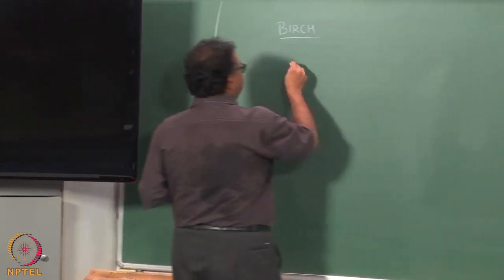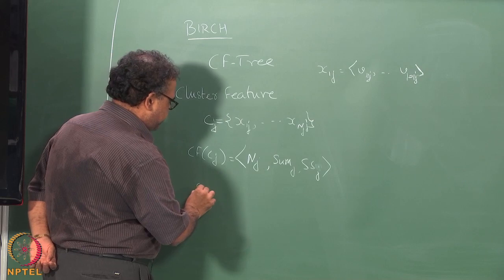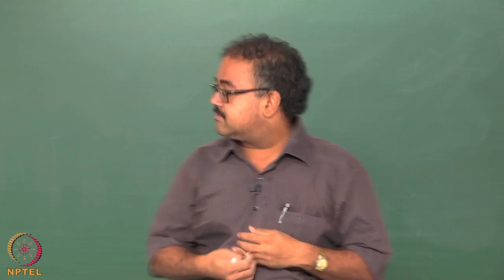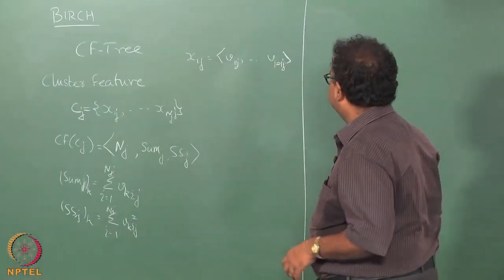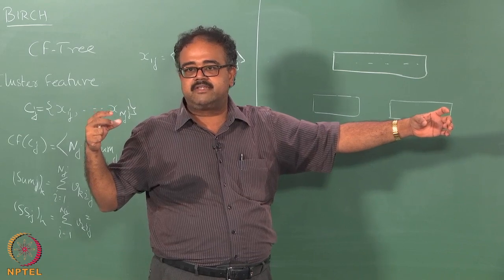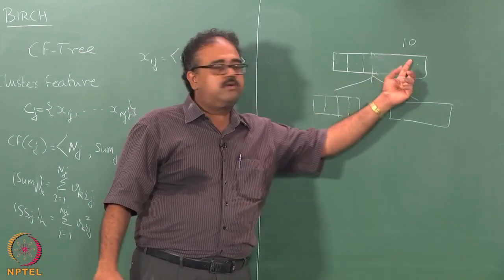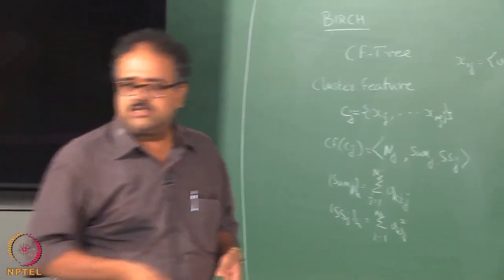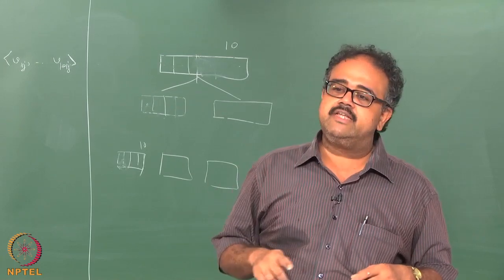Week 10 Lecture 3 | The BIRCH Algorithm